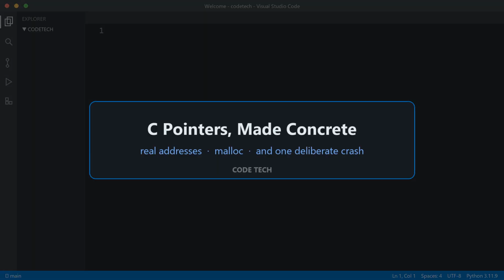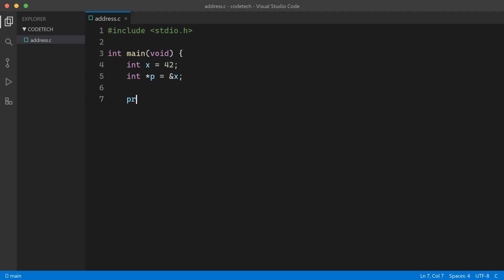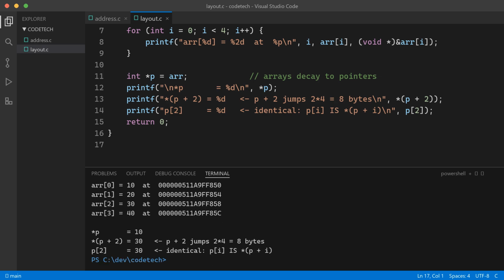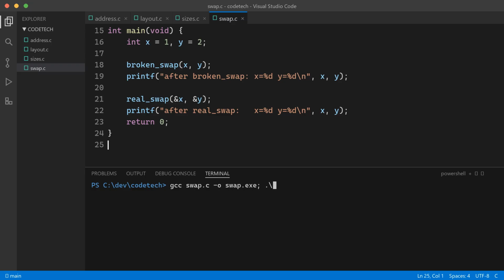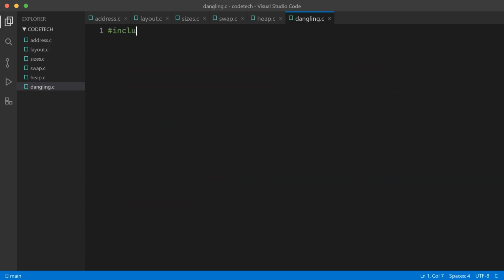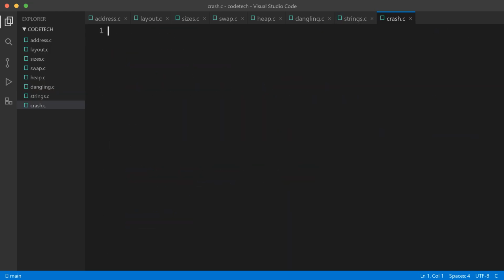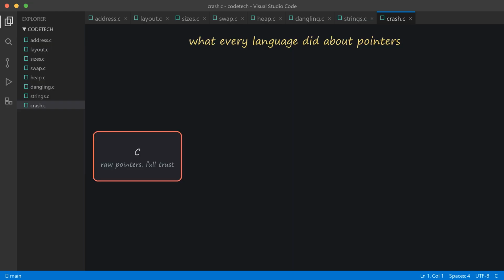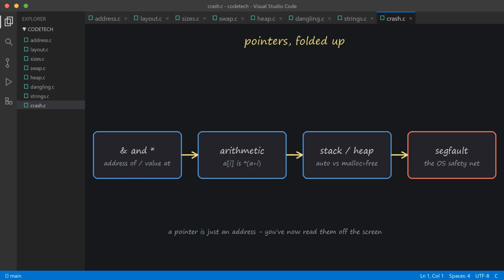C Pointers Explained With Real Memory Addresses (and a Live Crash)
C pointers finally make sense when you can see the actual memory addresses — so in this session we print them at every step, and finish by crashing the process on purpose.

We take the address of a variable and mutate it through a pointer, watch array elements sit exactly 4 bytes apart and decode pointer arithmetic, fix the classic broken swap function, allocate memory on the heap with malloc and understand why it survives function returns, walk a C string byte by byte to its hidden null terminator, and deliberately write through a NULL pointer to watch a real access violation. Compiled with GCC 16 (MinGW-w64) on Windows; addresses will differ on your machine but the behavior is identical everywhere.

Chapters:
0:00 Why pointers matter
0:44 Memory is one long street
2:01 & and *: your first pointer
3:44 Arrays and pointer arithmetic
5:19 Every pointer is 8 bytes
6:04 The broken swap (pass by value)
7:24 Stack vs heap, malloc and free
9:19 Dangling pointers and -Wall
10:12 C strings and the hidden \0
11:31 Crashing on purpose
13:35 What Rust and Go learned from this
15:11 Recap